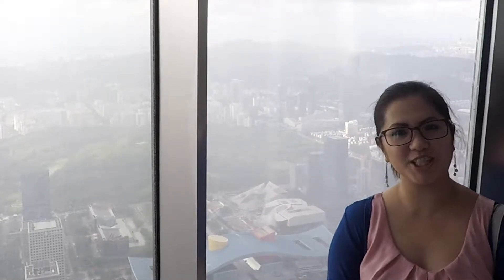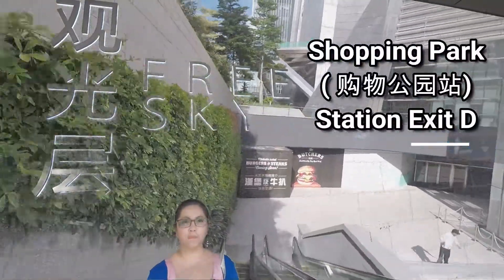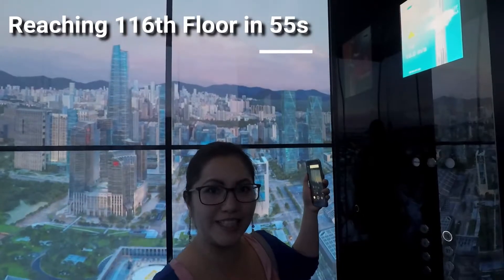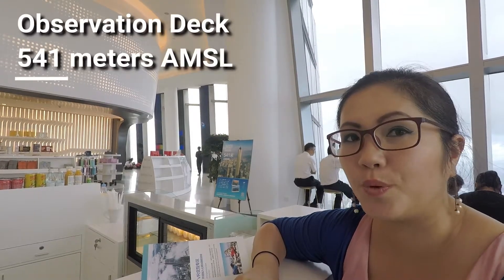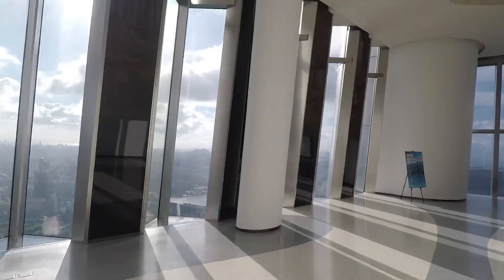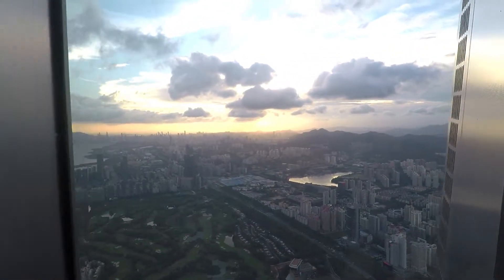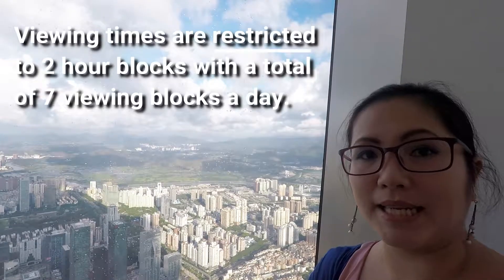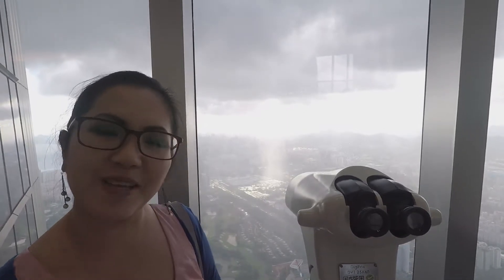Ping An IFC Tower Tour | Free Sky (云际观光层) Deck | Shenzhen Tourism (深圳)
Ping An International Finance Centre Tower Tour | Free Sky 云际观光层 Observation Deck Guide.
The PAFC , located in Shenzhen, is the 4th tallest building in the world and 2nd tallest tower in China. The easiest way to get to the PAIFC attraction is by using the metro and getting off at the Shopping Park (购物公园站) Station at exit D.
Take a left and go down the escalator to get to the entrance of the Free Sky 云际观光层 Observation Deck which is on the 116th floor.
Tickets are currently ¥200 RMB (Yuan) for adults with discounts for others. Check out the website below to get a full list of prices: